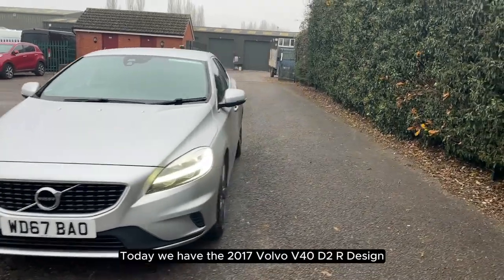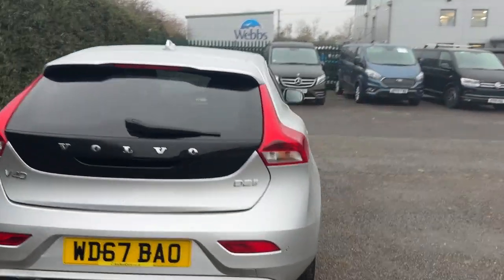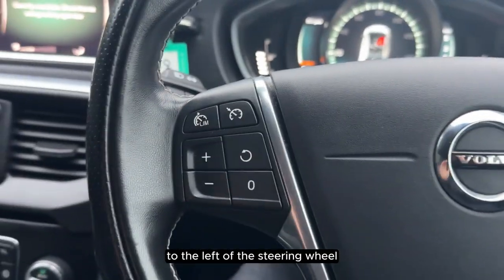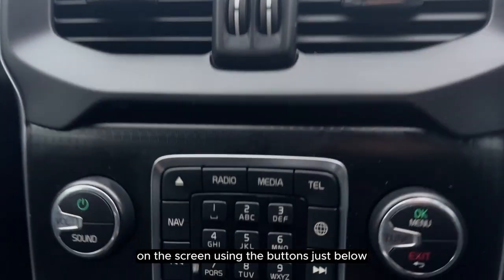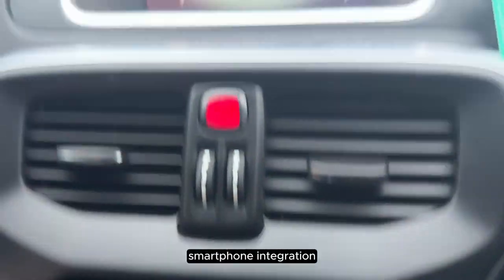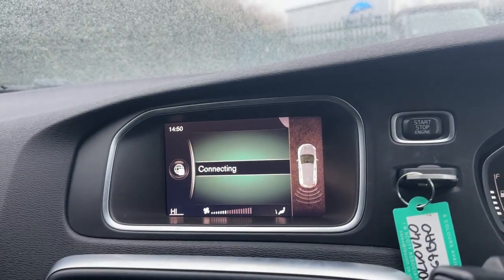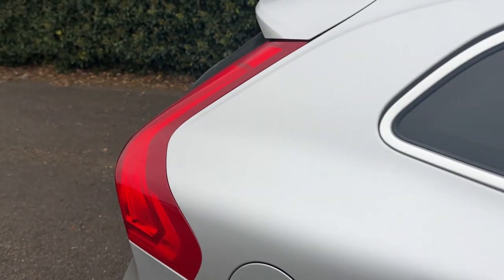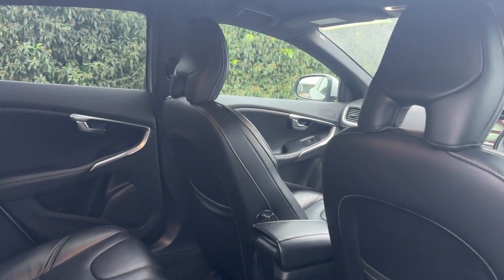WD67 BAO - Volvo V40